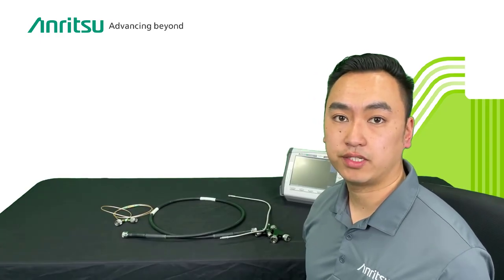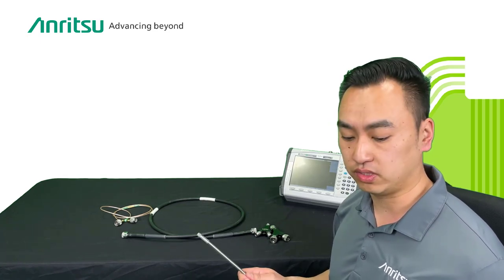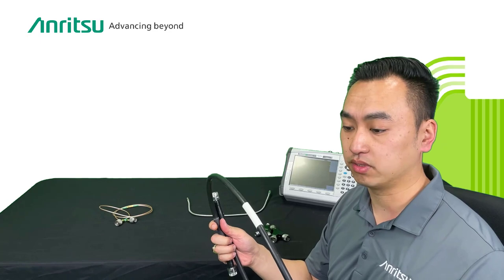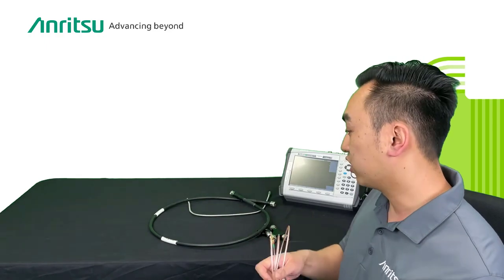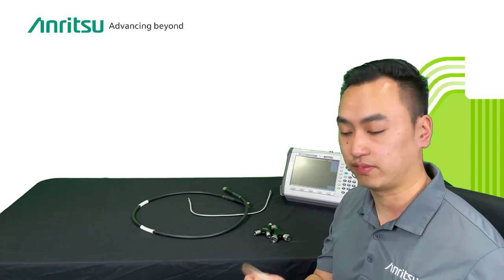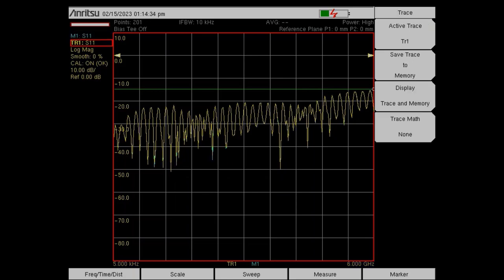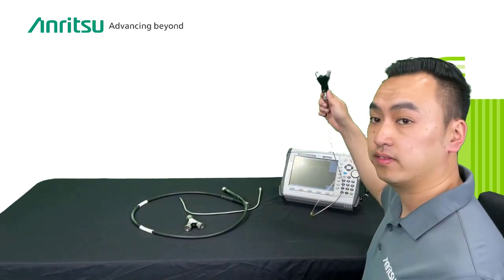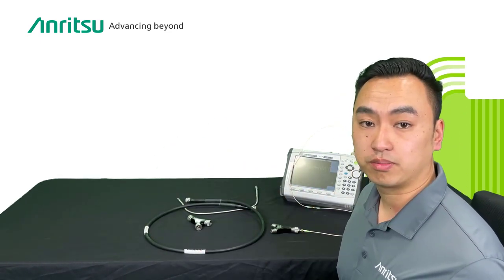Testing Port Extension Cables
When conducting measurements in the field, the reliability of your handheld VNA instrument is essential. Unfortunately, there is a multitude of factors outside the instrument that can significantly affect your measurements. Many of these factors will make it look like the instrument is not functioning correctly. High-quality port extension cables can make all the difference when performing measurements in the field. Conversely, poor quality and damaged port extension cables often are the leading cause of poor measurements.